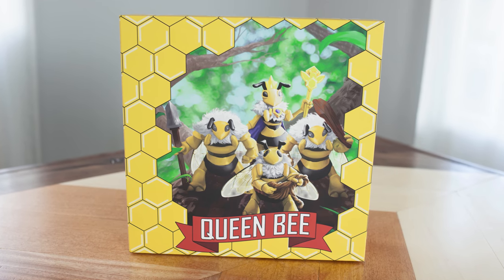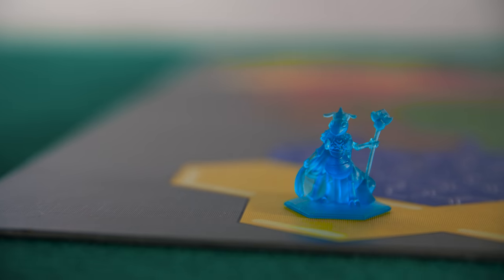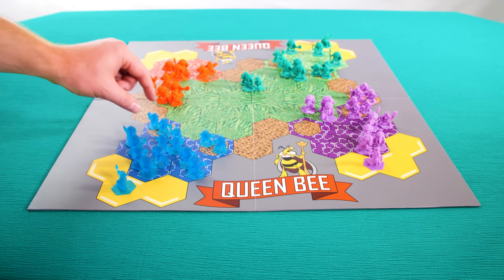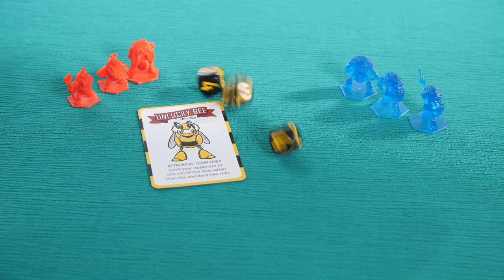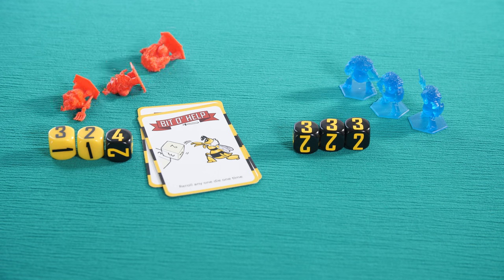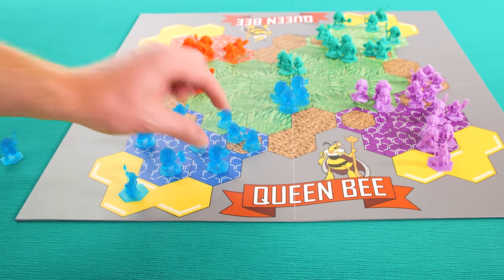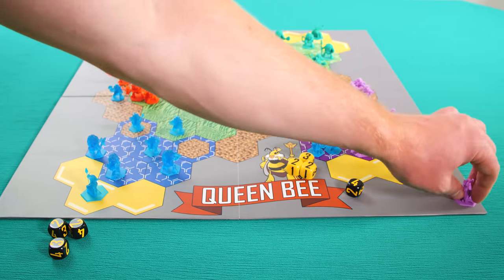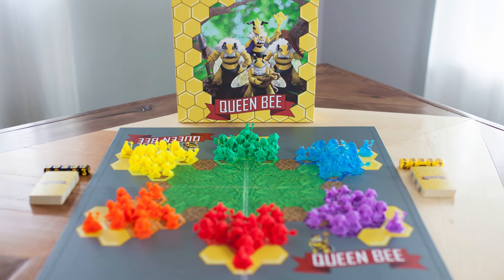Queen Bee Board Game - How To Play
Basic game play rules for Queen Bee the board game.  This includes a summary of the turn and attack procedures and the objective of the game.